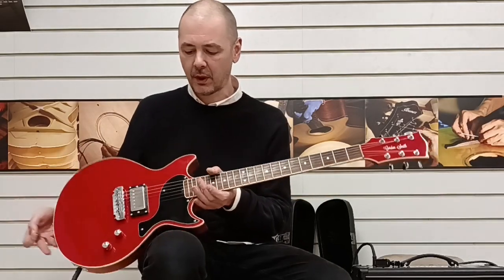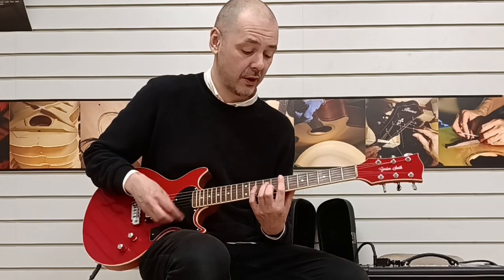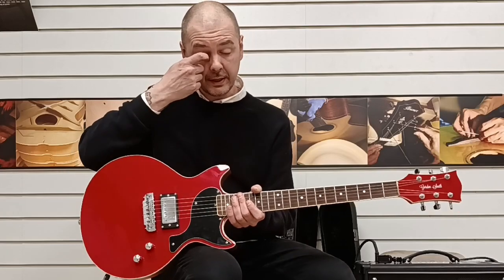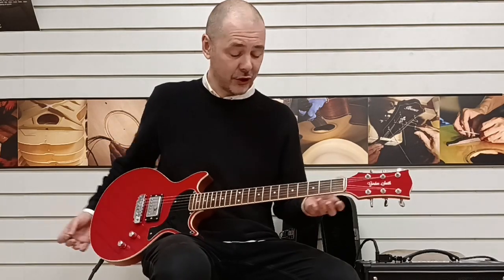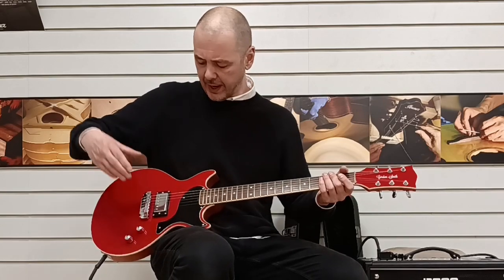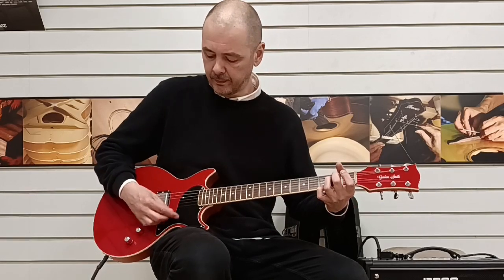Used Gordon Smith GS1000 - Rimmers Music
Here we have Kev demonstrating this amazing, used Gordon Smith GS1000 electric guitar.

This GS1000 plays like a dream, sounds fantastic and is extremely comfortable. Not too light, but certainly not too heavy, meaning it will definitely go the distance with full live performances. The mahogany gives it that quality feel, and coupled with the single GSG humbucker makes this guitar ideal for rock and punk. Lift the volume pot and it splits into a single coil, giving the player incredible versatility and the range to play outside of the standard rock and punk genres (pop, funk, soul etc), it will suit most styles, and sounds sweet on both full humbucker AND single coil. Roll off the tone a little and the richness pours out of this amazing guitar. Coming with a Gordon Smith hardcase and upgraded electronic components, this guitar is gig ready, equipped, and ready to rock!